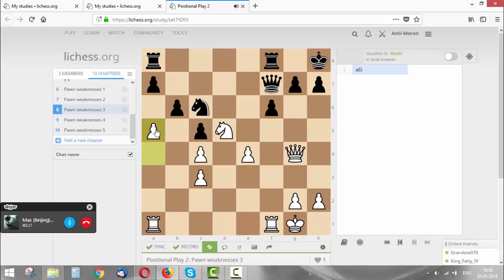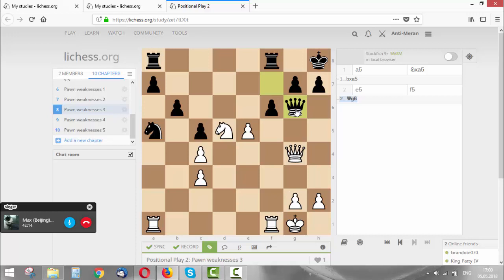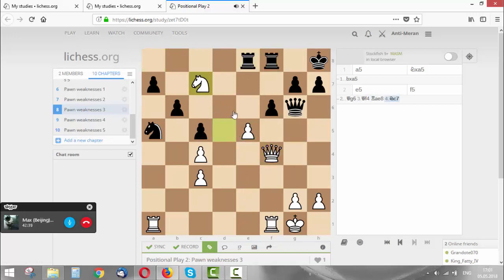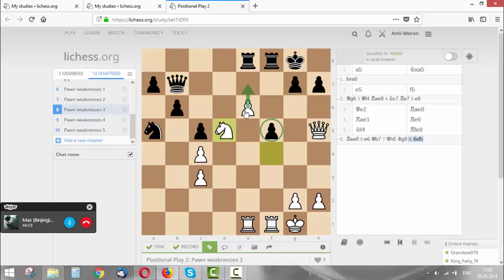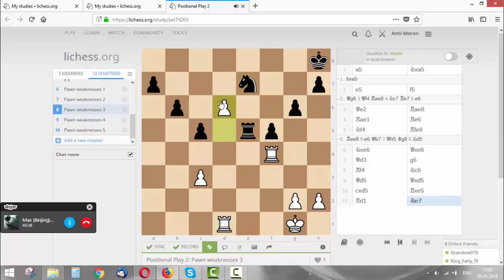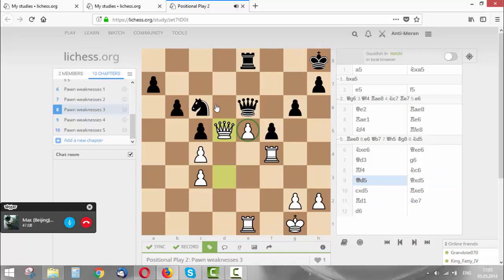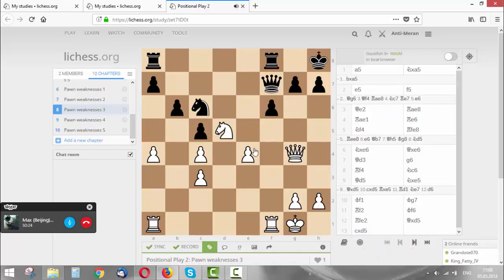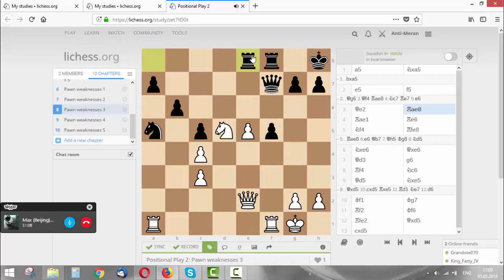Lesson 3. Pawn weaknesses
Learn how to exploit pawn weaknesses